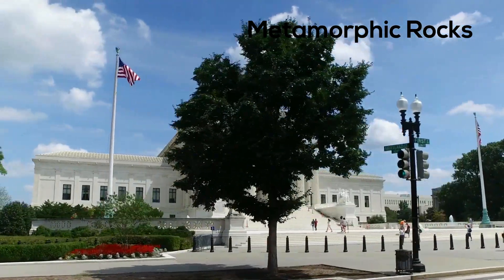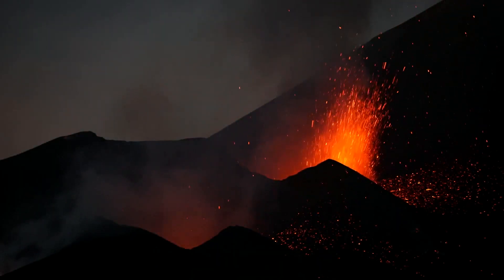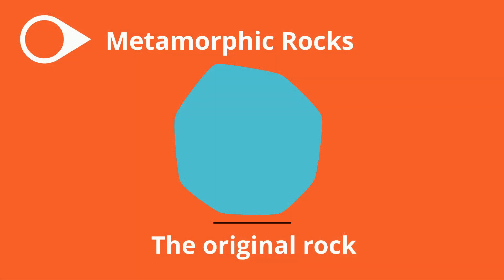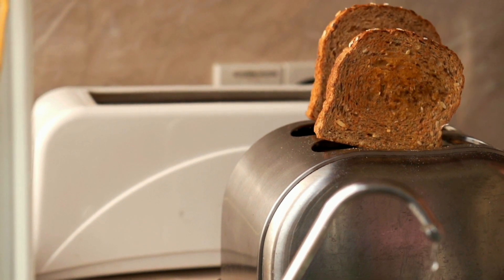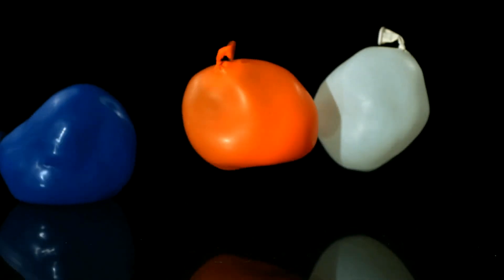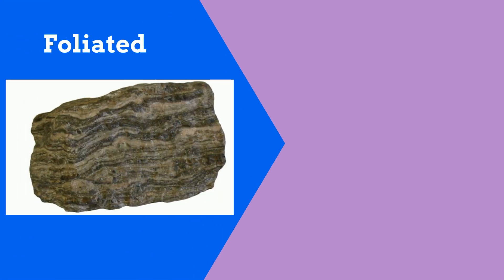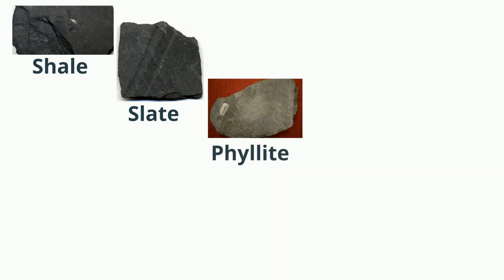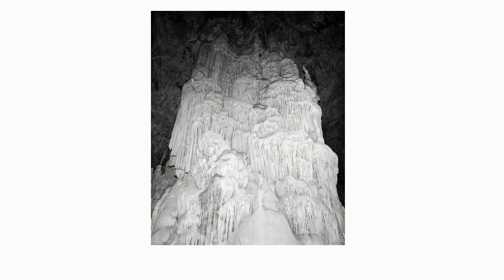Introduction to Metamorphic Rocks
Metamorphic rocks come from existing rocks that are subjected to extreme heat and pressure
Welcome to MooMooMath and Science and metamorphic rocks.
Metamorphic rocks are created when extreme heat and pressure changes the original structure into a new type of rock sedimentary igneous and even metamorphic rocks can all become
metamorphic rocks when exposed to heat and pressure. the original rock is referred to as the
protolith but it's commonly referred to as the parent rock.
Contact metamorphism occurs when existing rock comes into contact with extreme heat like magma inside the earth and becomes something new

Regional metamorphism is caused by extreme pressure. The pressure presses and squeezes the rock and transforms it. Kinda like gravity acts on this balloon. This will occur at convergent plate boundaries. Existing rocks are transferred into new rocks at these boundaries.

two major types of metamorphic rocks are foliated rocks which have a layered or banded appearance and non-foliated which do not have these bands or layers

0:00 Metamorphic Rocks
0:42 Contact metamorphism results from
1:30 Nonfoliated